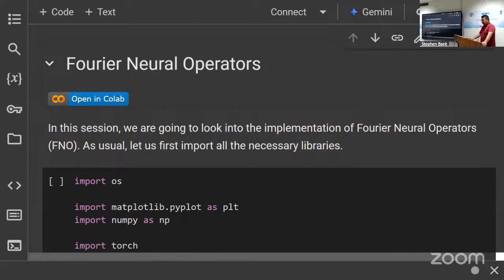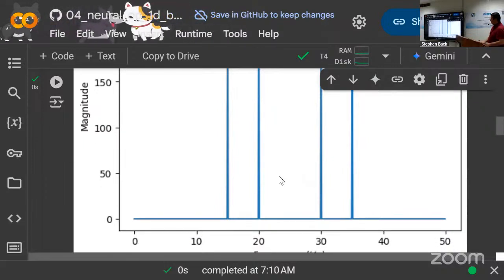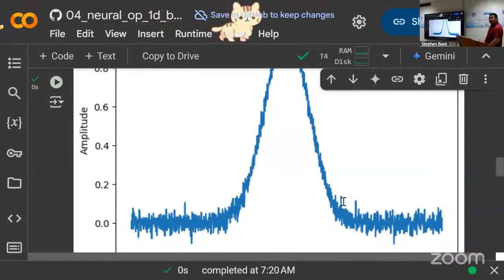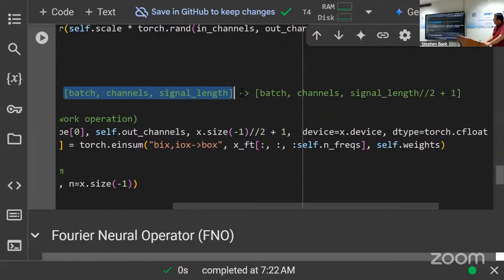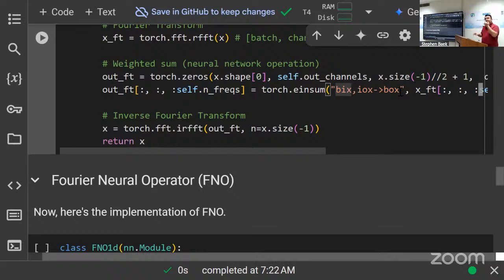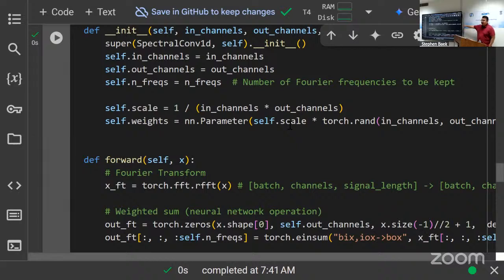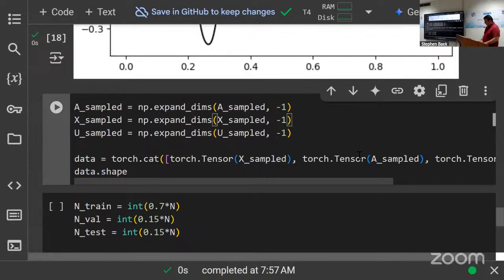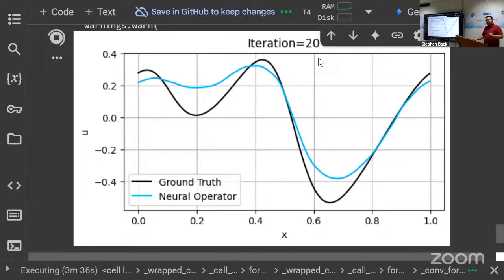GIAN Course on Physics-Aware Deep Learning Day 7